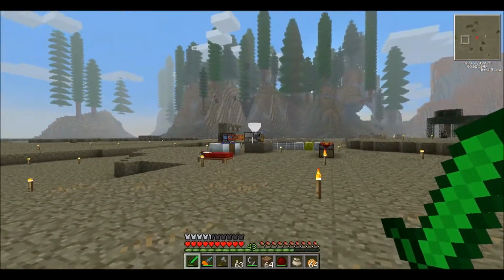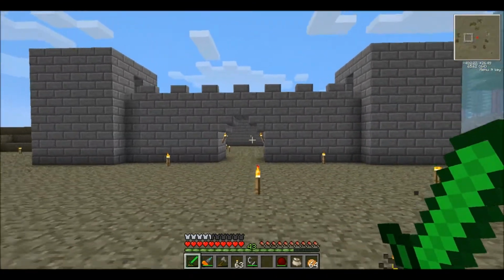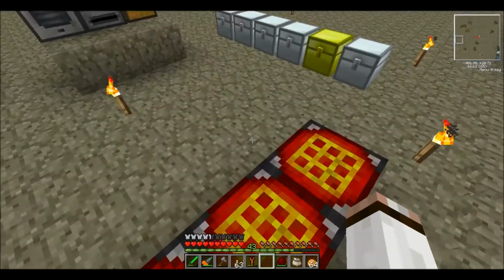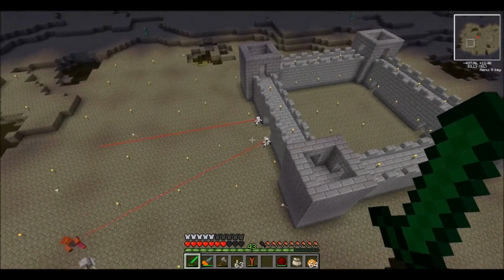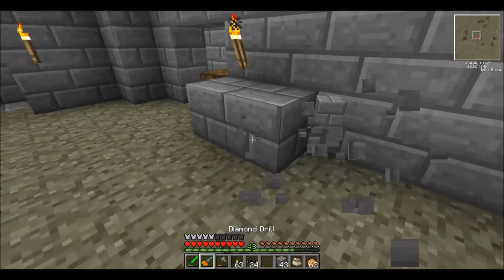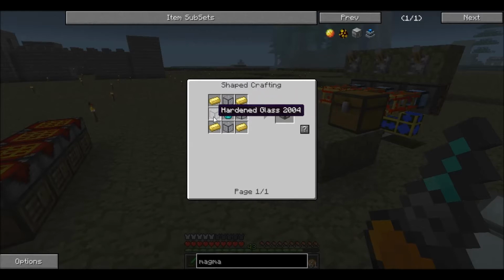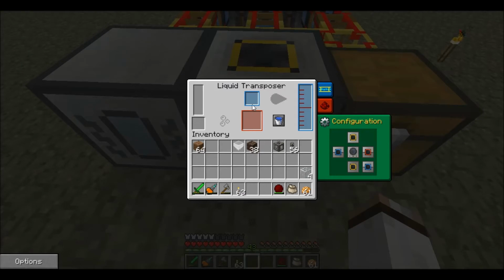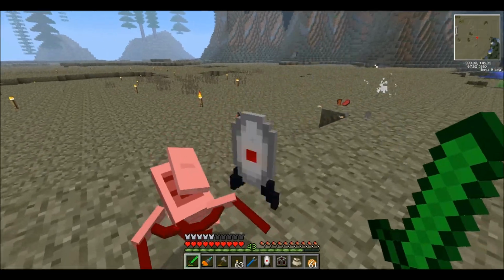ModCraft [FTB] #5 Shot by our own security!!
~~Show some support by leaving a rate and a comment~~

In this episode we do alot of things. we build stuff get shot by our own security..
you know.. the regular stuff